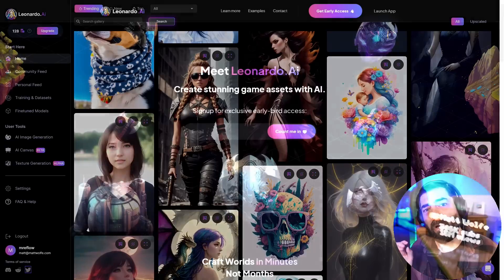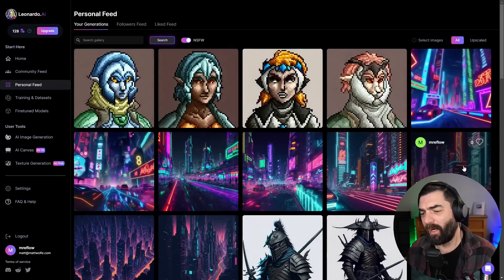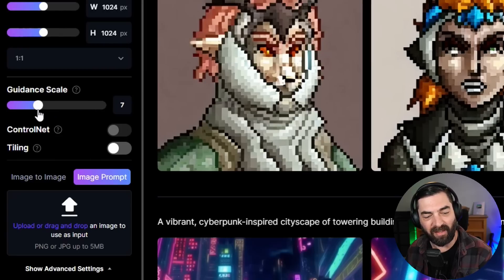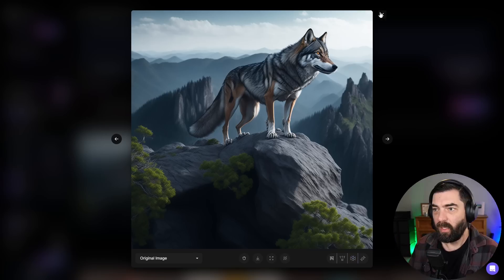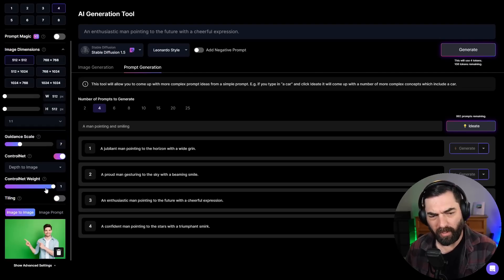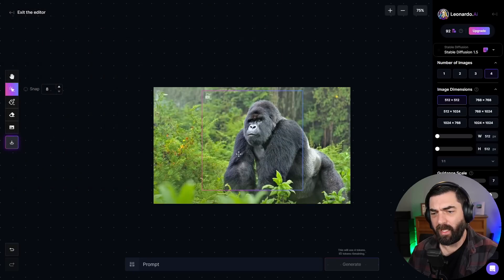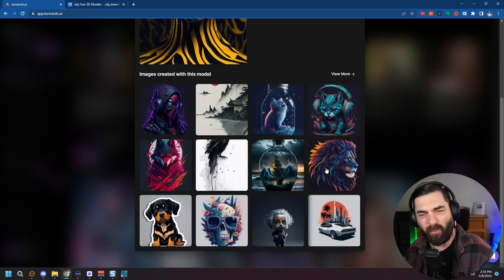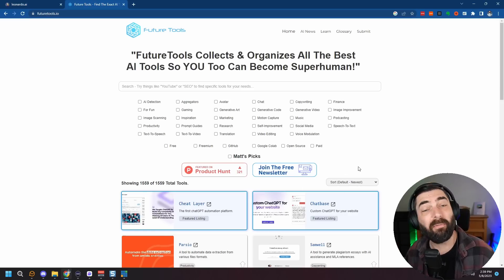MidJourney Has Competition (And It's Free To Use)!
Leonardo is probably the closest competitor that I believe could eventually pass MidJourney. In this video, I give you a complete overview of how Leonard AI works.